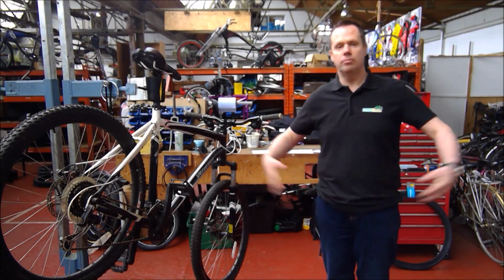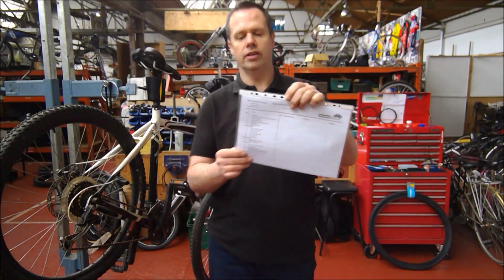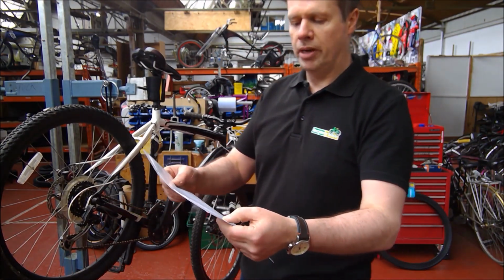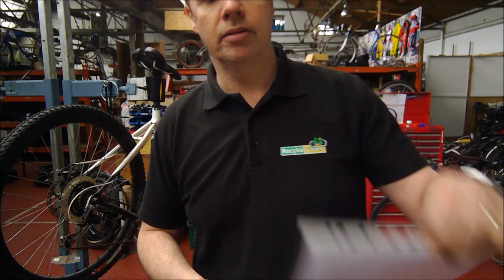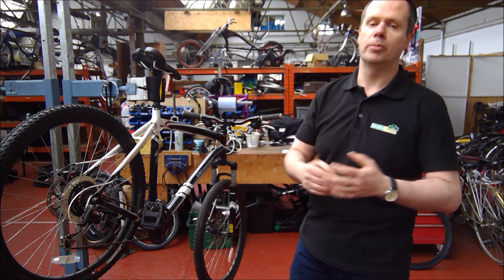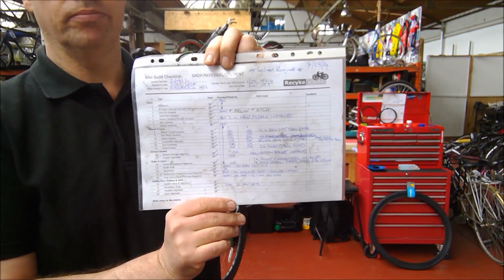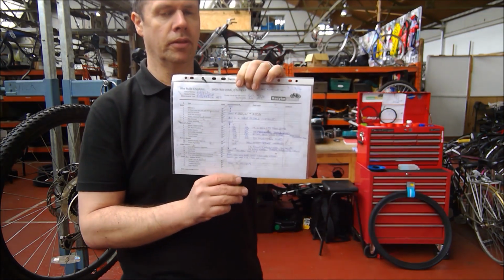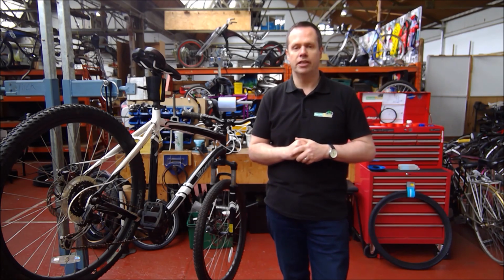What is a Recyke y'Bike Refurbished Bike?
At Recyke y'Bike, we produce "Refurbished" bikes. Our bikes go through a thorough process of assessments and checks. Each aspect and each part of the bike is checked, adjusted or replaced to ensure that the final bike is safe and fully functional and ready to ride away.